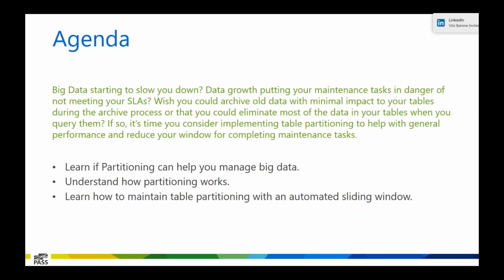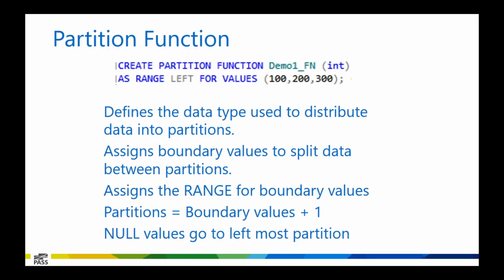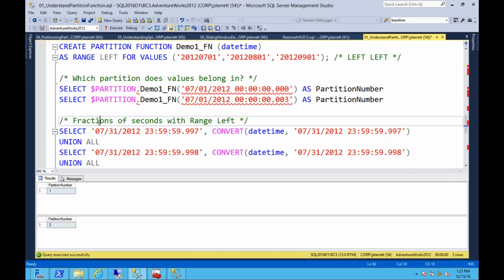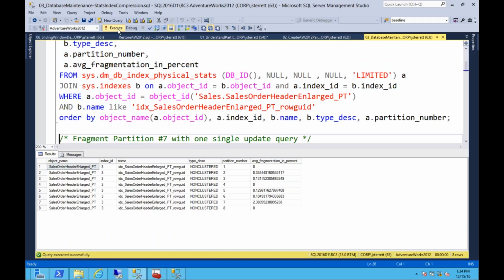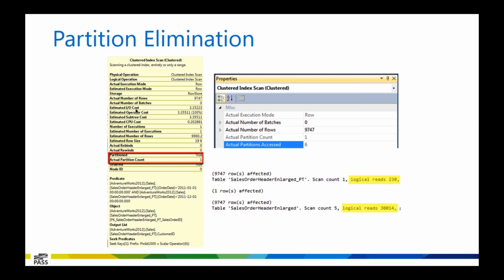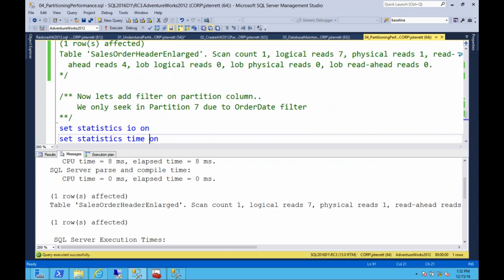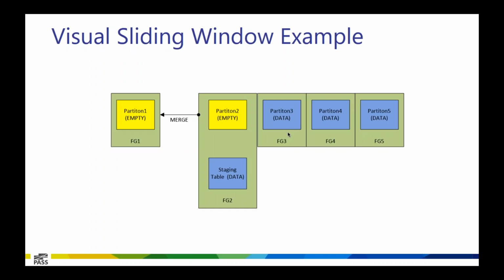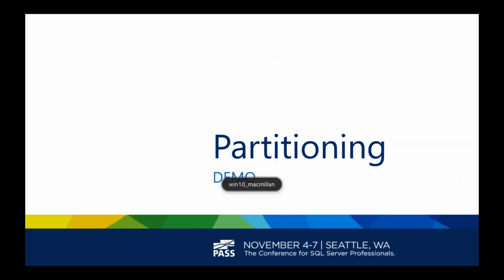Table Partitioning: Secret Weapon for Big Data Problems by John Sterrett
Davc - Table Partitioning:  Secret Weapon for Big Data Problems by John Sterrett